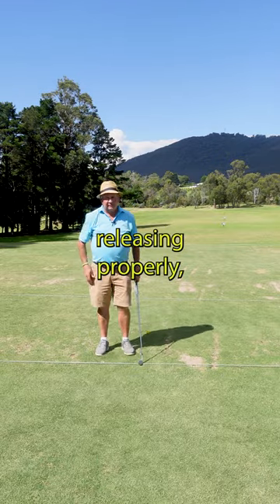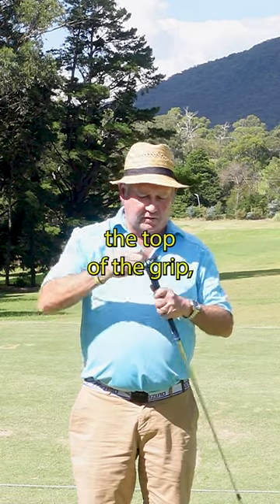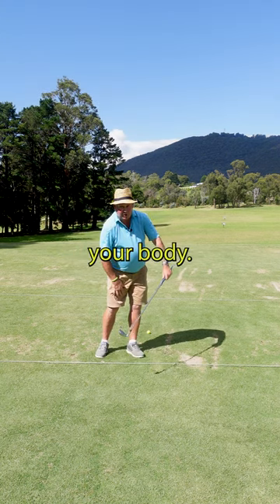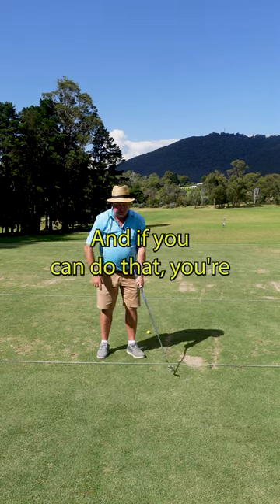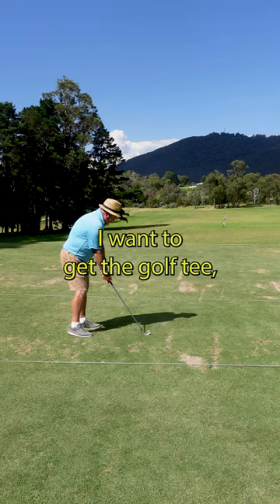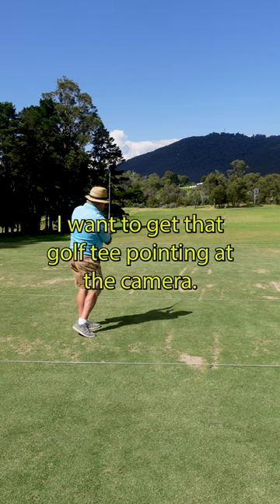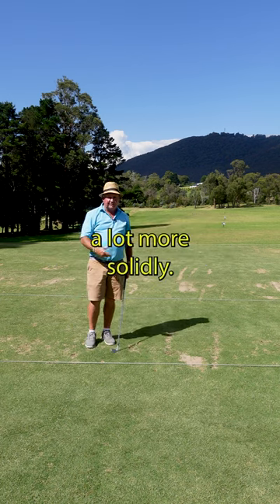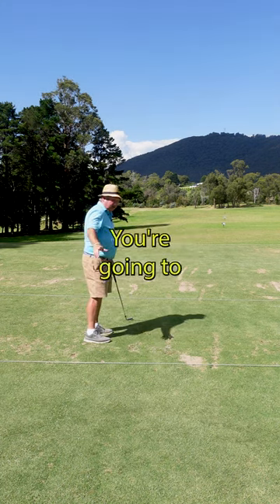Golf Tee Release Drill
In this weeks video golf tip, Australian PGA Golf Professional,Brian Fitzgerald "The Golf Doctor" shows you a simple drill using a golf tee that will help you to release the club better.

Brian